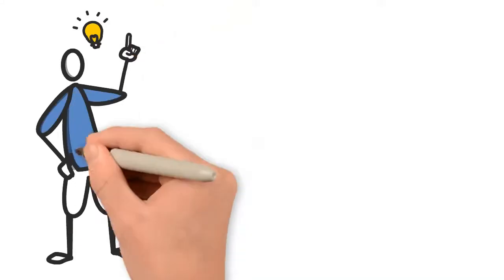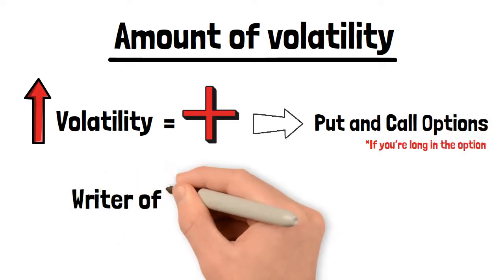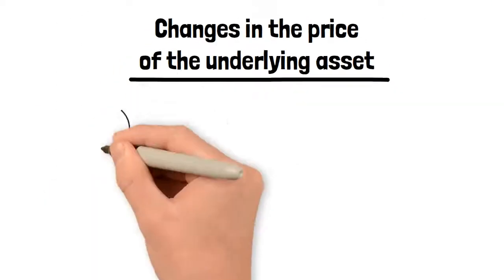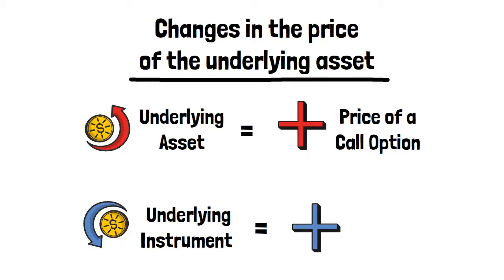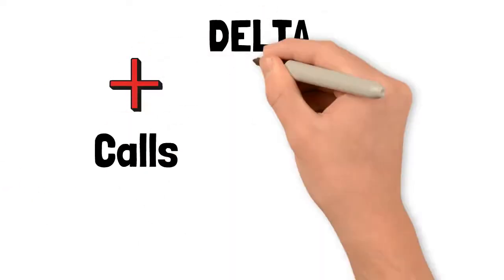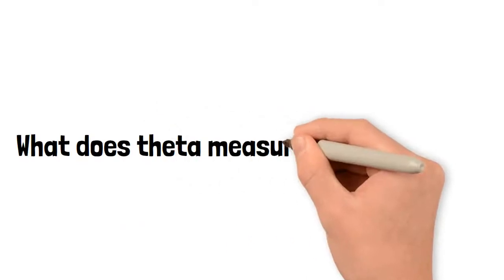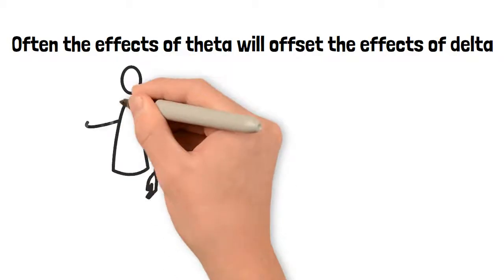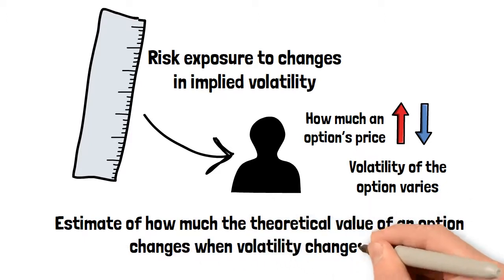Options Trading 101: Option Greeks Explained (For Dummies)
Create Consistent Income Trading Options. Try Foolproof options 30 days free

In this video, we explain basic option concepts, more specificallywhat are the greeks and how do they work. This is part of our new series Options Trading 101.